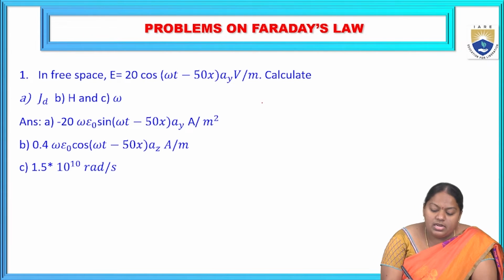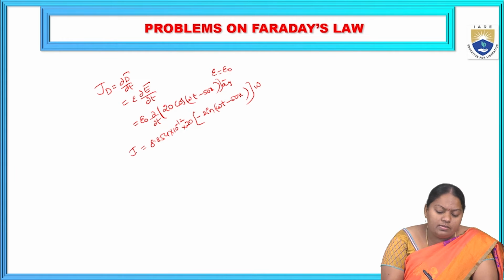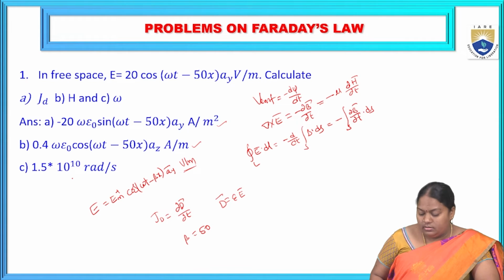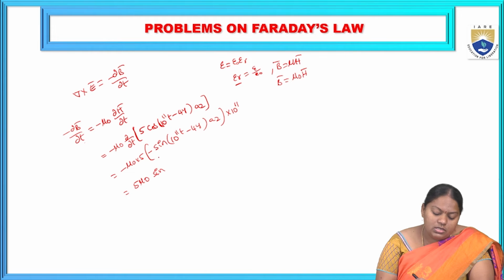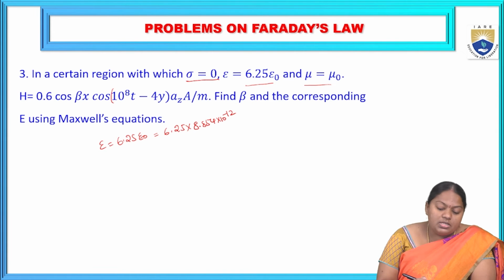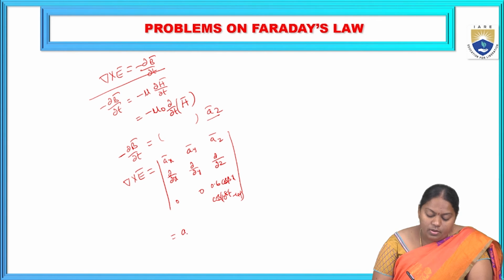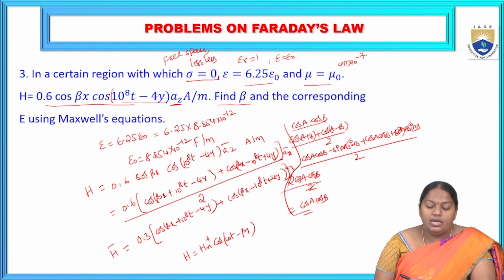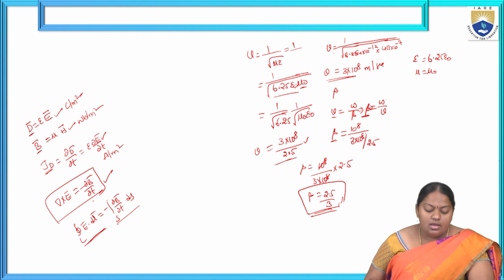Problems on Faraday’s Law by Ms. M Sreevani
Problems on Faraday’s Law by Ms. M Sreevani | IARE

Telangana, India.